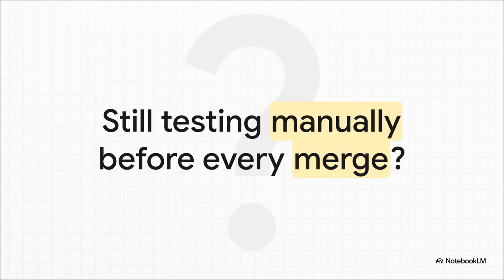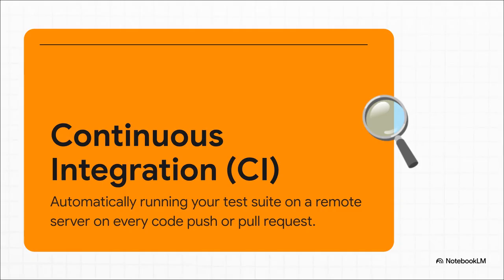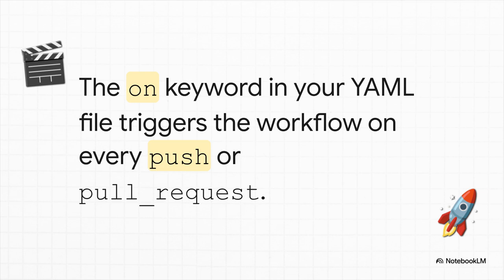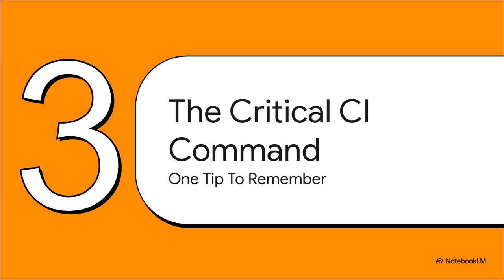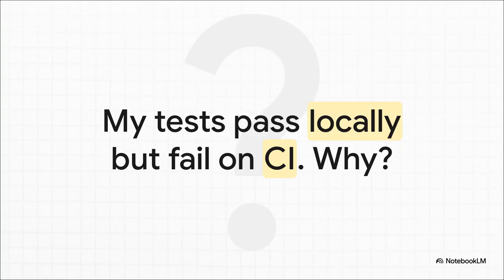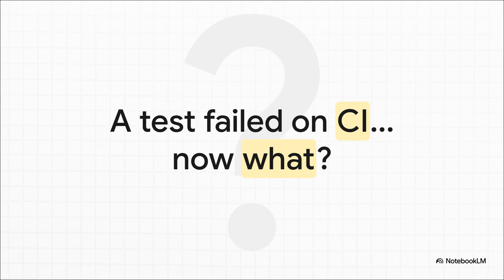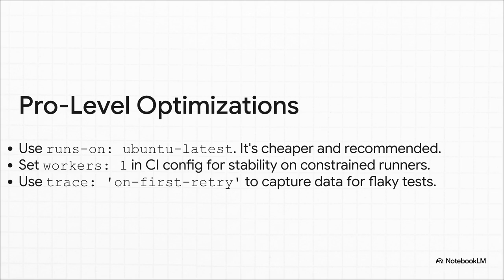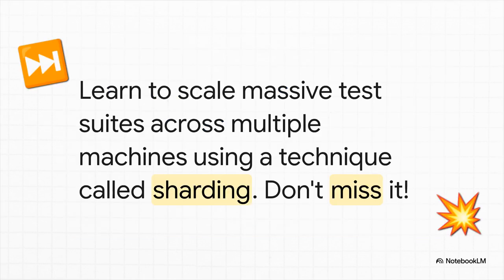23 Playwright & GitHub Actions